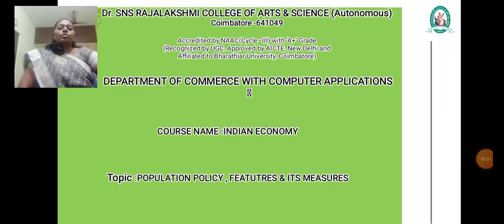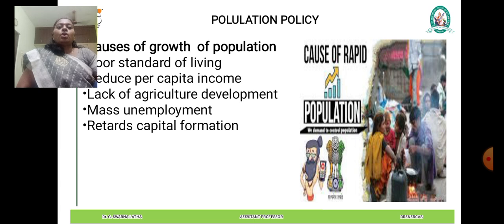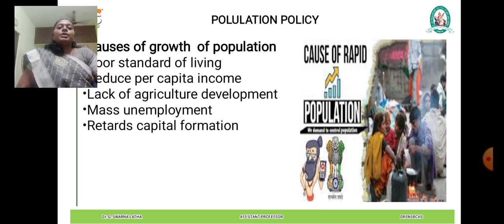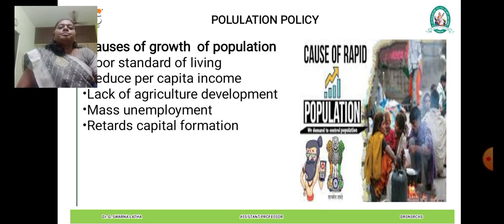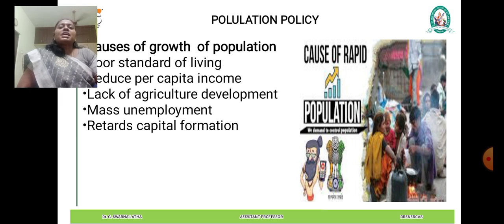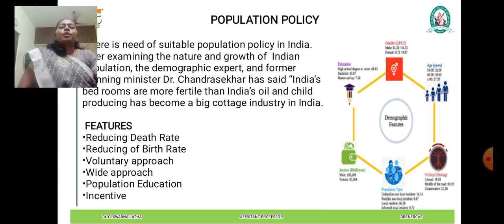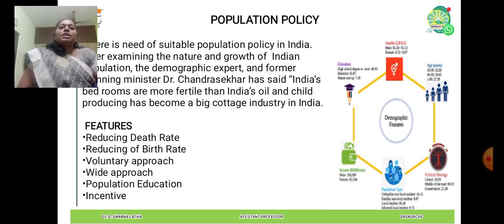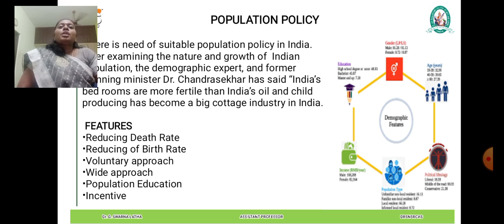Population policy|Indian Economy|Lecture video|snsinstitutions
A population policy is a set of measures taken by a government to influence the size, growth, distribution, or composition of its population. Policies can aim to increase population through family planning incentives or immigration, decrease it by encouraging birth limits, or redistribute it through migration. Policies often involve measures like providing access to family planning services, raising the age of marriage, investing in education and healthcare, and empowering women.